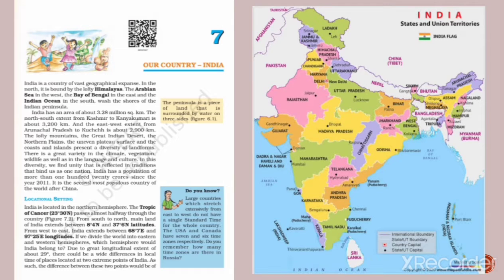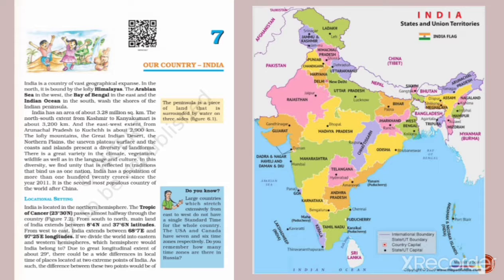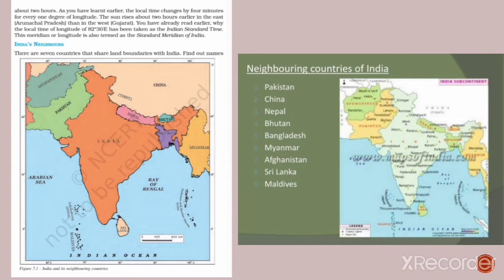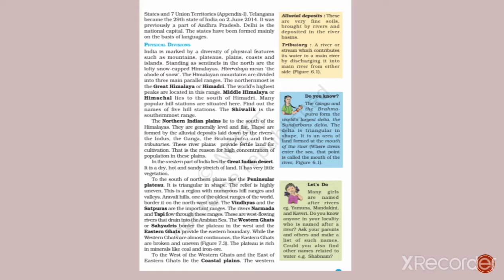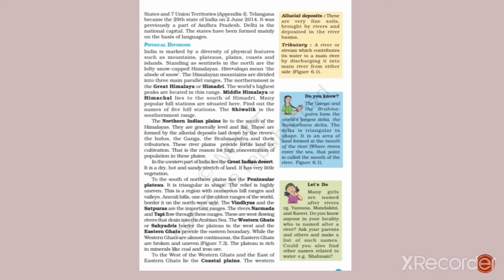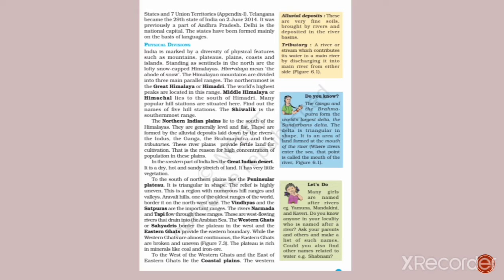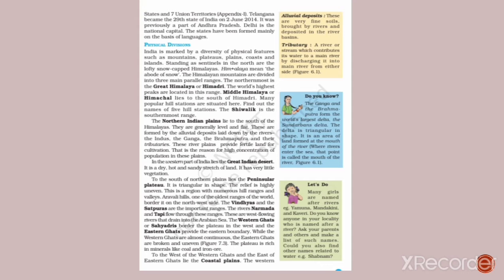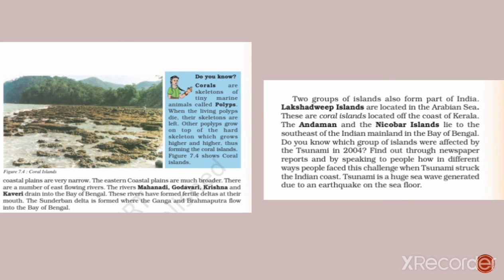KEMS VI SOCIAL SCIENCE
GRADE VI SOCIAL SCIENCE
CHAPTER 7
OUR COUNTRY - INDIA